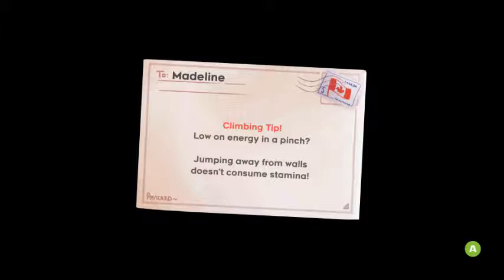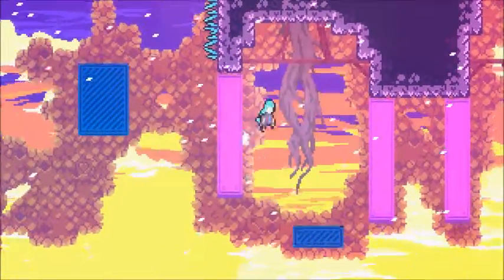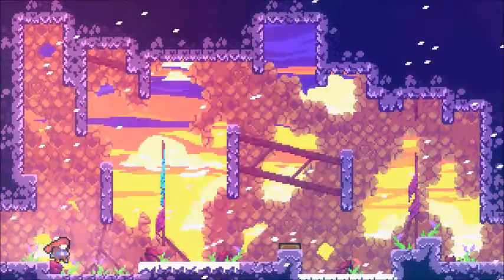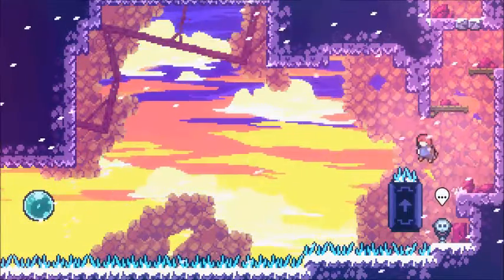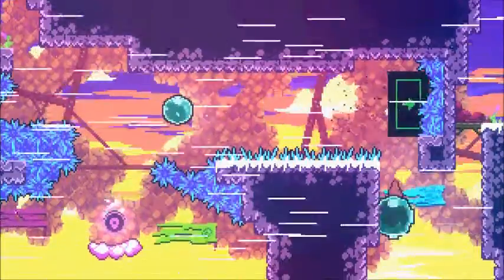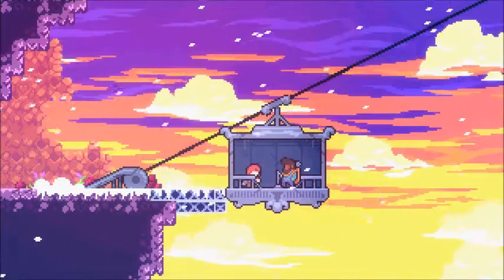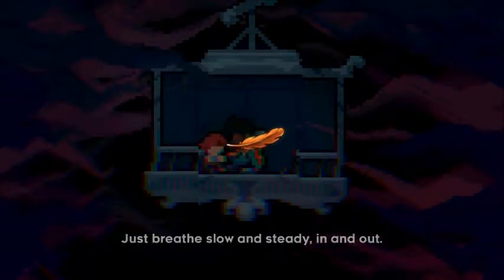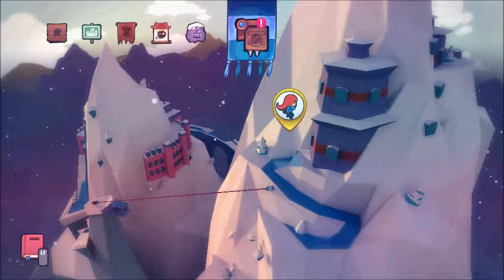Let's Play - Celeste #4: Teetering On The Ridge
Only owned this game for all of a few months; it's already close to the top of my favourite games of all time list.

This time around, I complete Chapter 4: Golden Ridge.